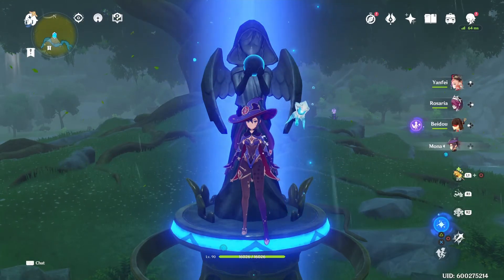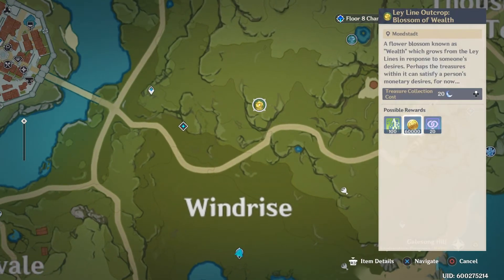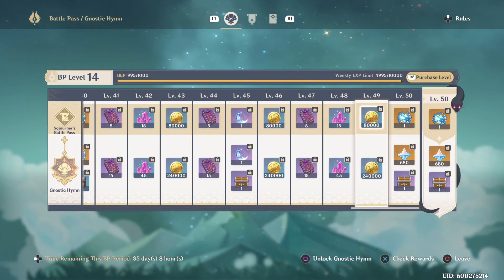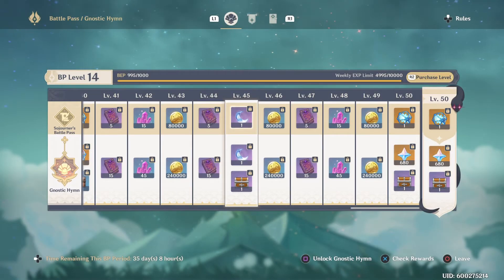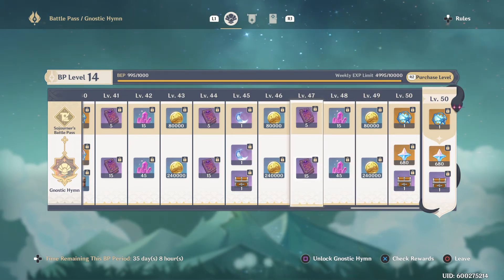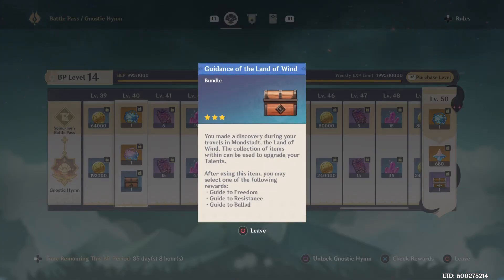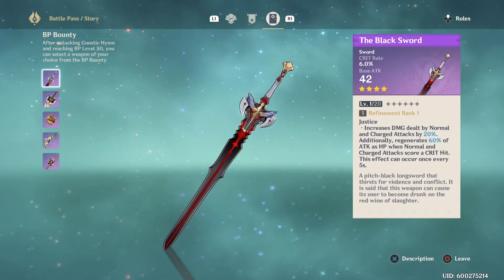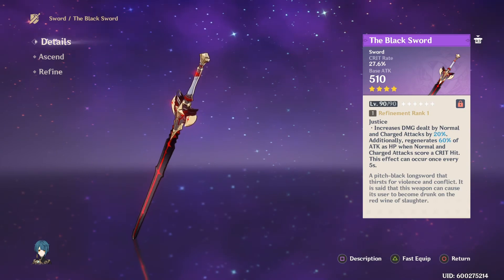1.5 Battle Pass Rewards In Depth Review FTP Sojourner's Vs Gnostic Hymn Guide In Genshin Impact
Go here to Compare Rewards at different world levels for Mora and Character Level Up Materials

Resin Values At World Level 8, Will be different for Each world level

All Battle Pass Values are at Maximum Rewards Level of 50

Daily Original Resin Recharge Maximum 24 Hours = 180

Daily Free Primogems from Adventure's Guild Commissions = 60

Sojourner's Battle Pass
FTP or Free To Play

720,000 Mora = 240 Original Resin
At World Level 0 that's 1200 Resin
5 Fragile Resin = 300 Original Resin
5 Acquaint Fate = 800 Primogems
27 Adventure's Experience +
36 Hero's Wit = 180 Original Resin
96 Mystic Enhancement Ore = 160 Original Resin

Total Value =
800 Primogems or 13.3 Days
880 Original Resin or 4.8 Days

2020 Lowest World Level Original Resin Total / 180 = 11.2 Days

Gnostic Hymn Battle Pass
Not FTP Free To Play, Cost Varies By Country

680 Primogems
2,160,000 Mora = 720 Original Resin
5 Fragile Resin = 300 Original Resin
5 Intertwined Fate = 800 Primogems
126 Hero's Wit =  630 Original Resin
288 Mystic Enhancement Ore = 480 Original Resin

Total Value =
1480 Primogems or 24.6 Days
2130 Original Resin or 11.8 Days

At Level 30
4 Star Battle Pass Exclusive Weapon. Best 4 Star Critical Rate Weapon.

Talent Materials
4x You May Choose 1 Set of Talents Below
5x Guide to Freedom
5x Guide to Resistance
5x Guide to Ballad
20 Talent Value

3x You May Choose 1 Set of Talents Below
5x Guide to Prosperity
5x Guide to Diligence
5x Guide to Gold
15 Talent Value

You May Choose 1 Set of Talents Below
5x Philosophies of Freedom
5x Philosophies of Resistance
5x Philosophies of Ballad

5x Philosophies of Prosperity
5x Philosophies of Diligence
5x Philosophies of Gold

Additional Information

Acquaint Fate (The Blue One) Also Called Permanent Banner Wish
Character's such as Mona, Qiqi, Keqing, Diluc, Jean

Intertwined Fate (The Multi Color One) Also Called Character Banner Wish, Limited Wish Banner
Character's such as Xiao, Ganyu, Hu Tao, Zhongli, Klee, etc.